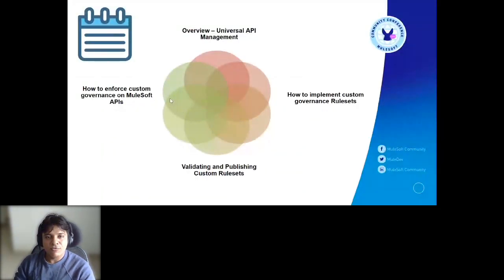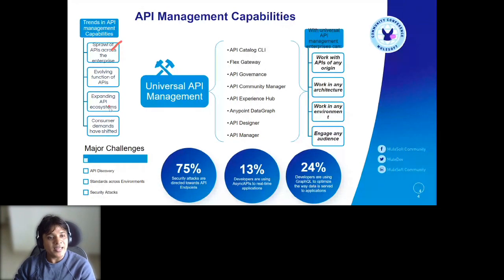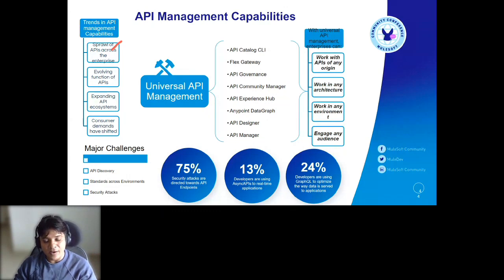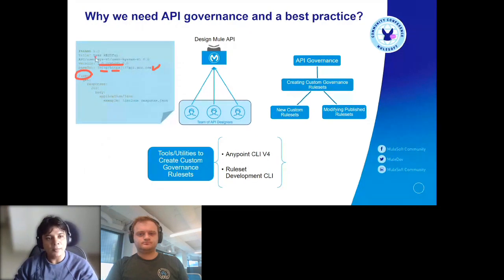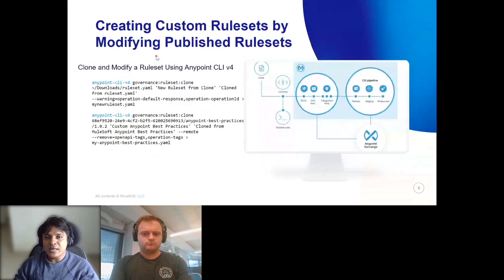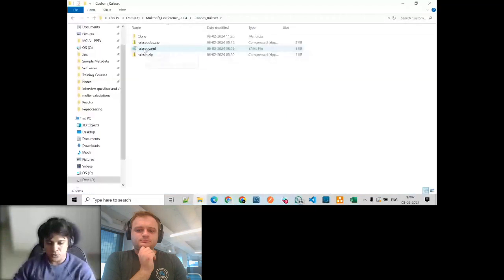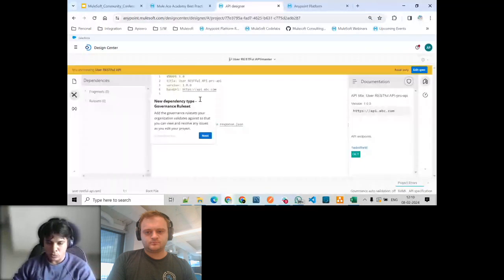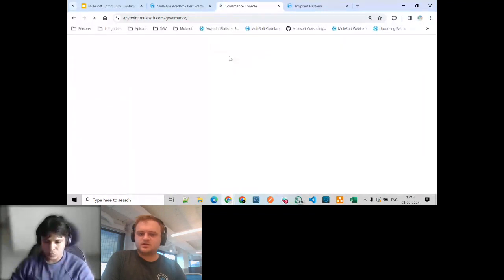Enforcing API governance on MuleSoft APIs using custom governance rulesets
Join MuleSoft Ambassador Ashish Pardhi as he dives into API Governance featuring UAPIM and custom governance rulesets.